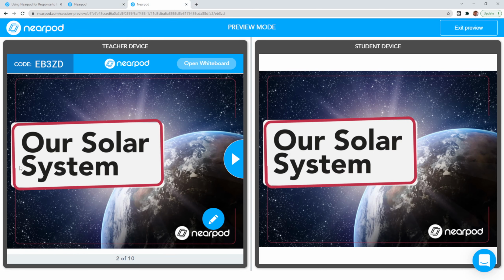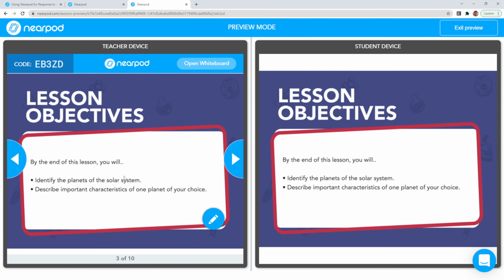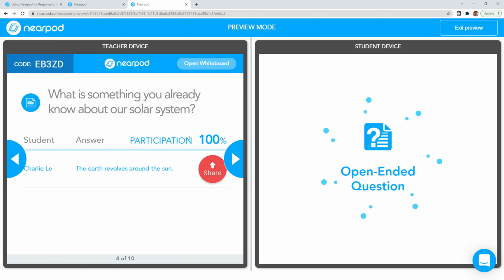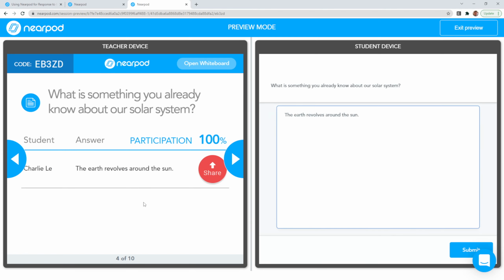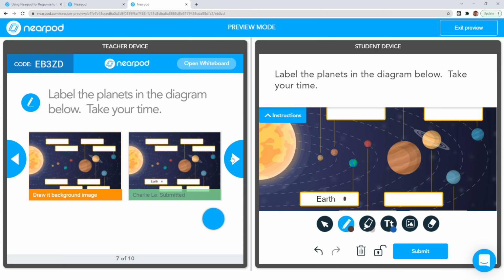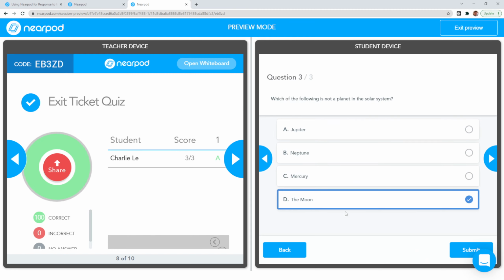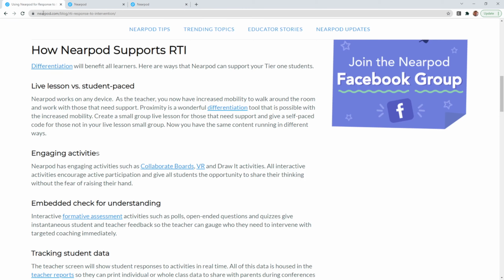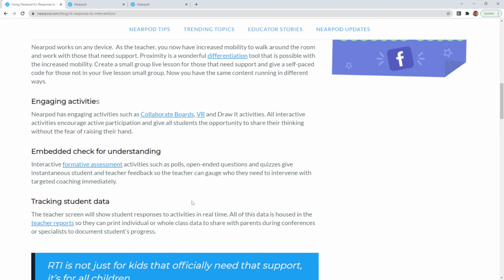Module 1 Technology